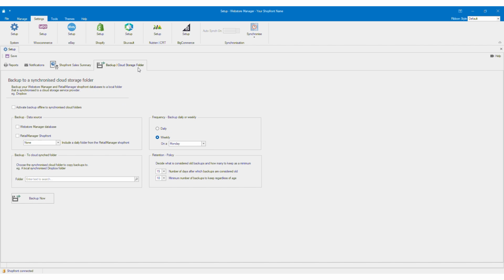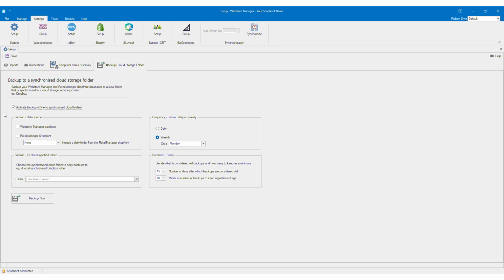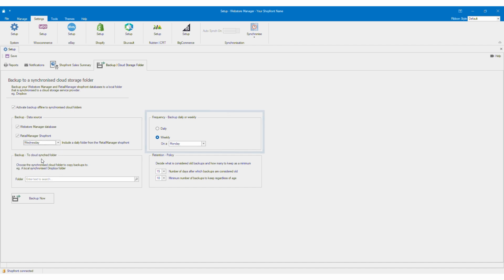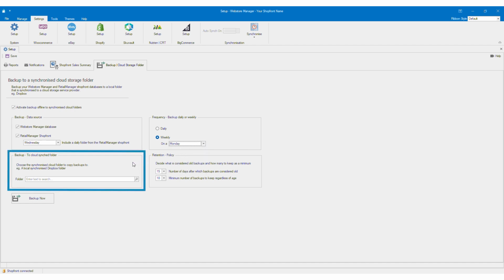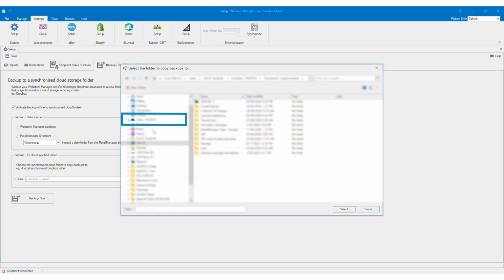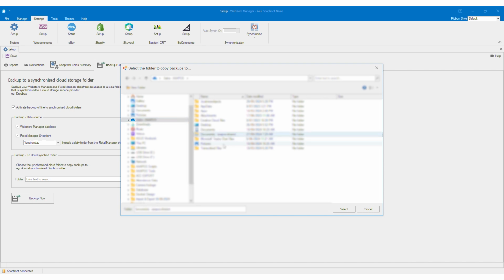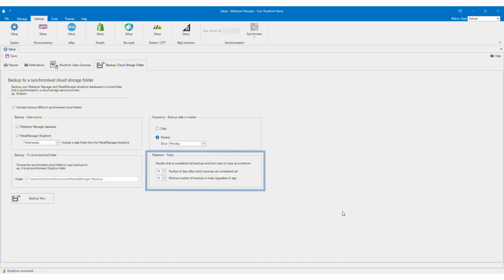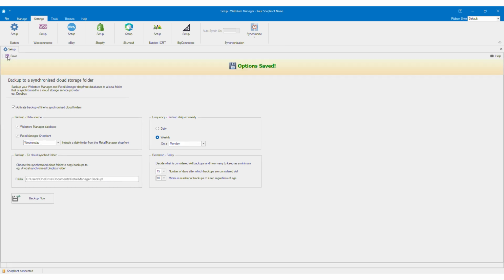How to backup AAAPOS Webstore Manager and RetailManager shopfront databases to a synchronised cloud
AAAPOS Webstore Manager version 2.1.088 has introduced a valuable feature! The ability to automatically create backups of both Webstore Manager and RetailManager (formerly MYOB RetailManager) to a local synchronized cloud folder is a great enhancement for data security and ease of access. This will help ensure that important data is consistently backed up and can be easily restored if needed.